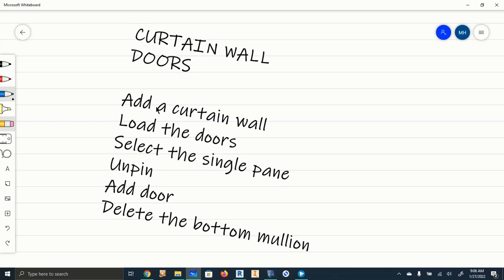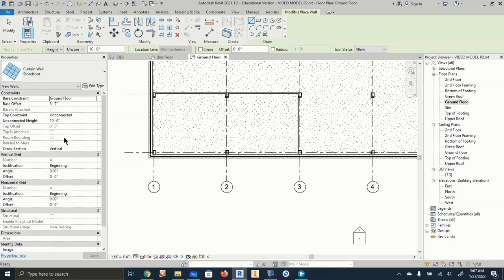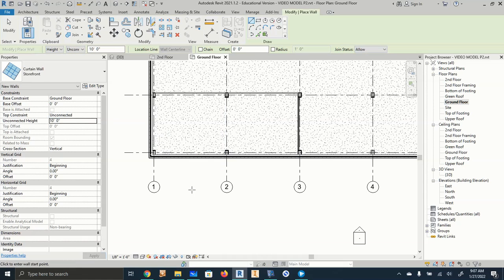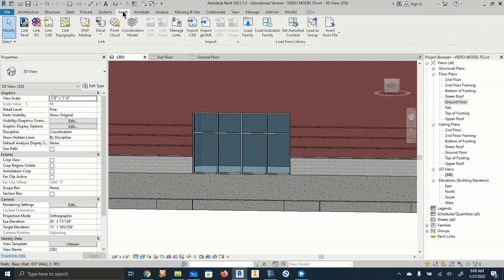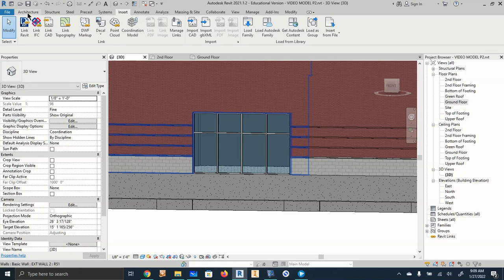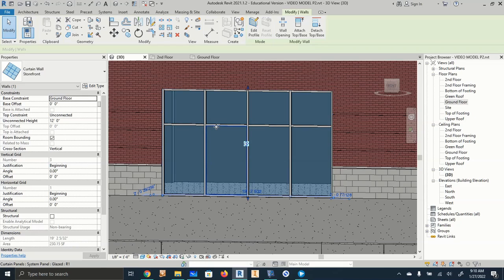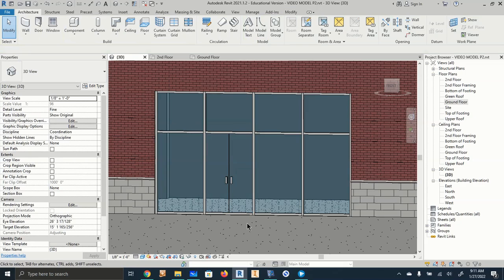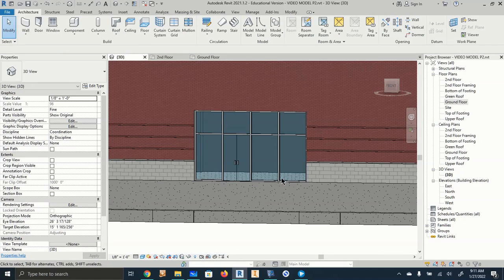CIVIL. Commercial. 22 Curtain Wall Doors